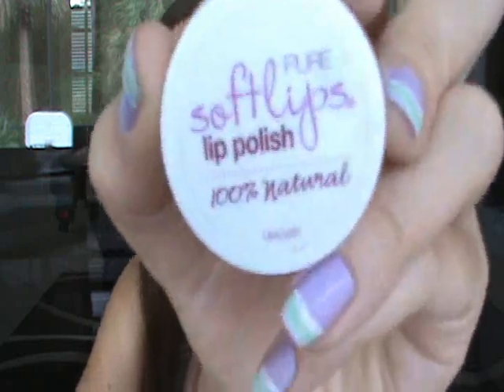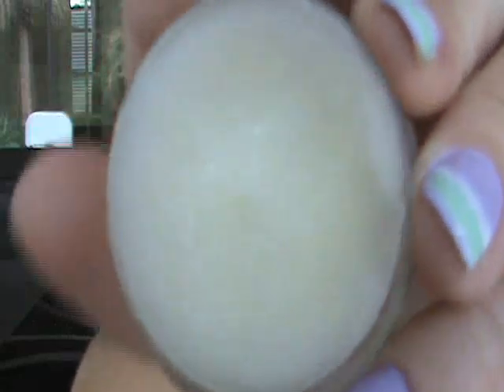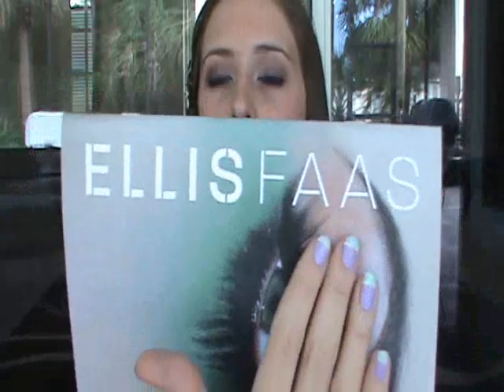How To Get Kissable Lips